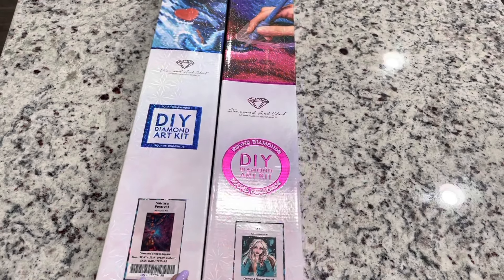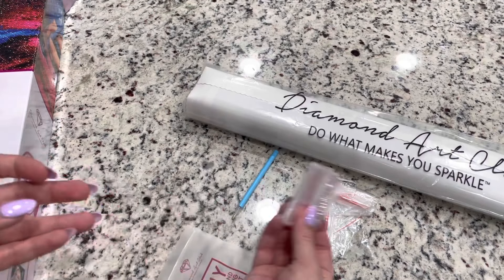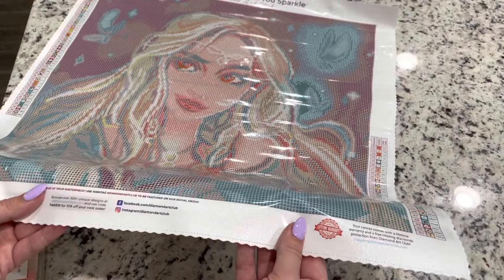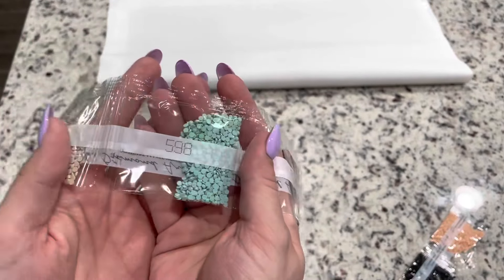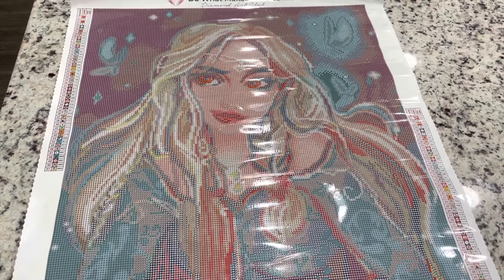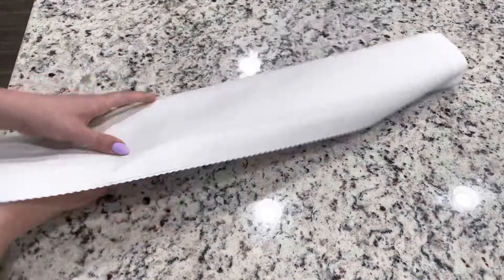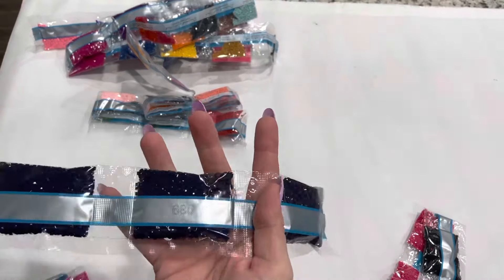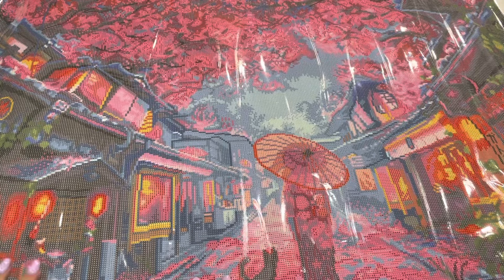Unboxing 2 New DAC Releases 😃 || “Alis” by Sarah Moustafa and “Sakura Festival” by Yuumei Art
I may or may not be doing these next month! Haha let’s see 🤷🏻‍♀️ I love them both 😍

JBGalong Information

A little about me:
Hi, I’m Lindsay, a stay at home mom and part time event coordinator.  With the pandemic I'm a quarantined stay at home mom and a part time event canceller and rescheduler.  Its the joke I tell people.  I'm married to my best friend Gary and we have two darling boys James (3) and Remy (9 months). This is not my first youtube channel, I had a K-pop Unboxing Channel called K-cray I started in 2012 and uploaded till 2014.  I started Diamond Painting in June 2020.